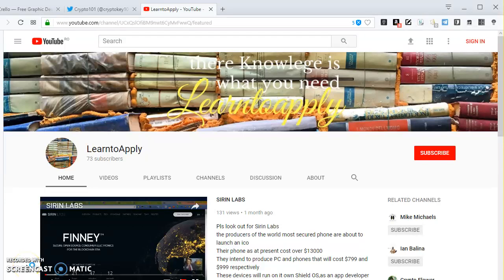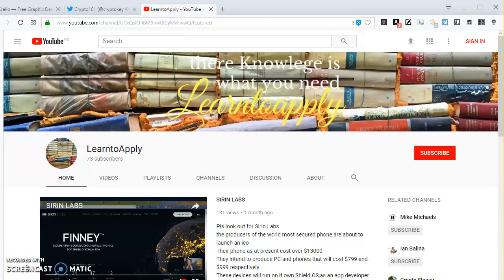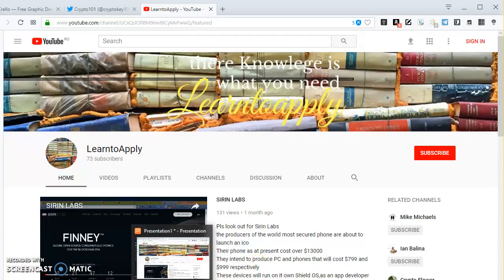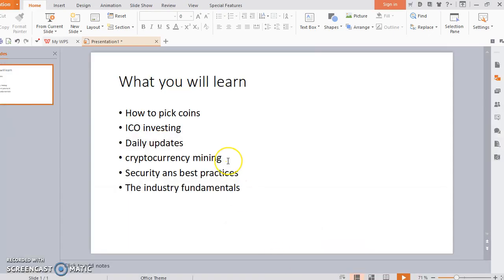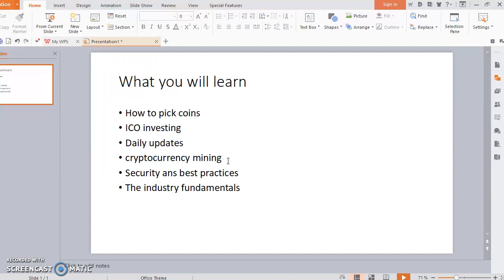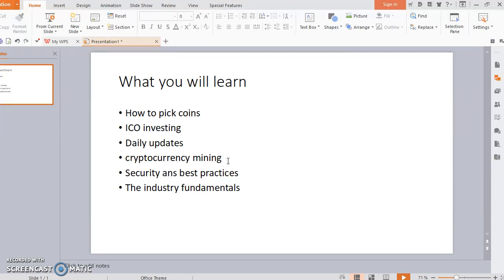cryptoacademy: My channel intro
How to pick the best coins
ICO investing
Daily updates
cryptocurrency mining
Security and best practices
The blockchain industry fundamentals